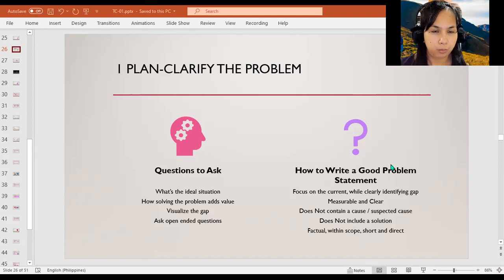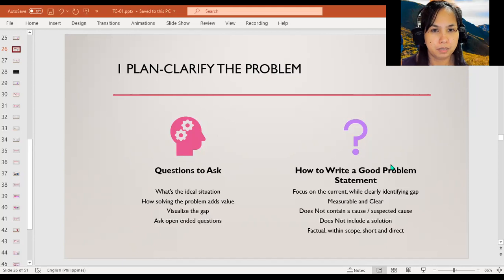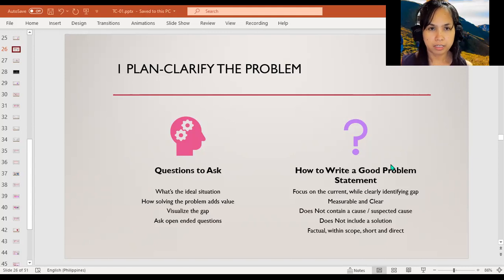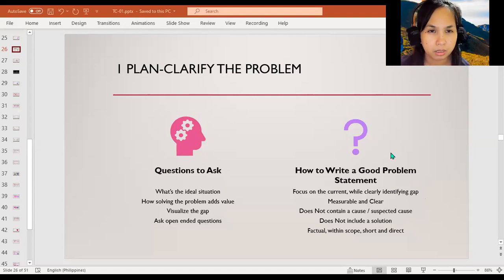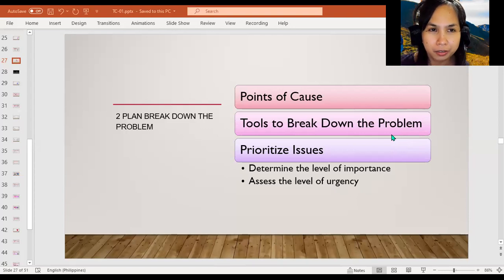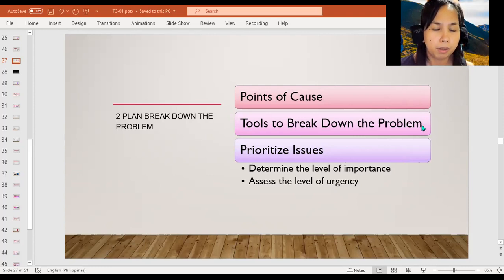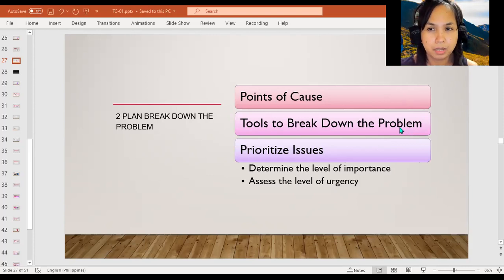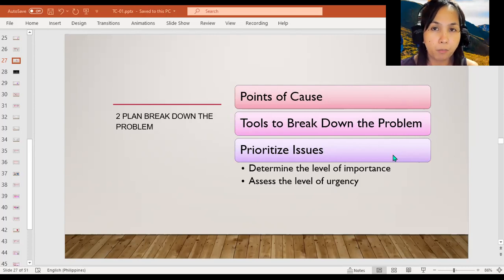Clarify the Problem | Break Down the Problem | Problem Solving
Clarify the Problem, Break Down the Problem, Problem Solving Maraming maraming salamat sa inyong suporta sa panonood ng aking videos. Do show some more love by keeping the ads playing please. Kung may gusto po kayong paksain o i-topic natin, mangyari lamang na i-message sa akin para subukan natin aralin together. God bless po sa ating lahat.